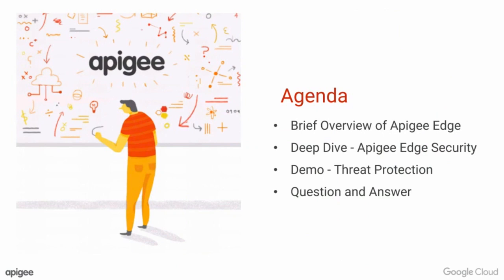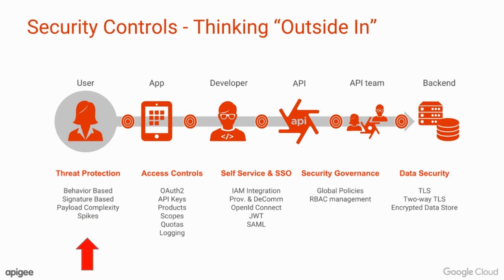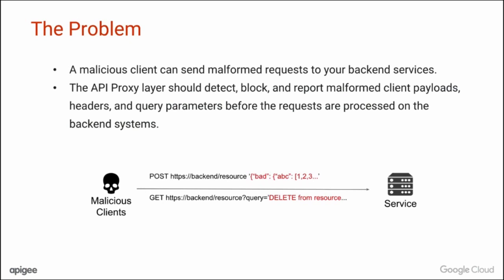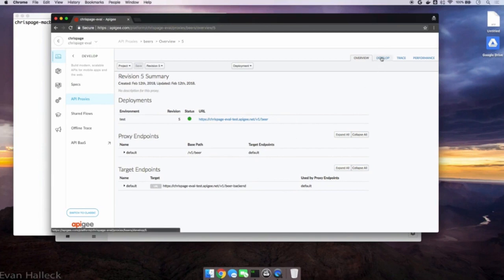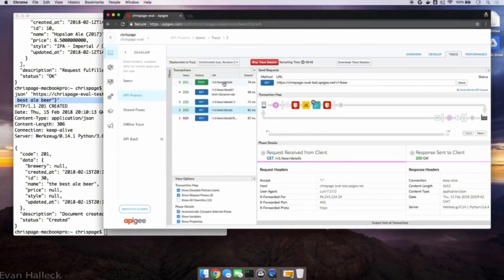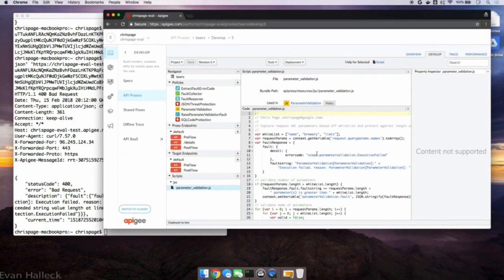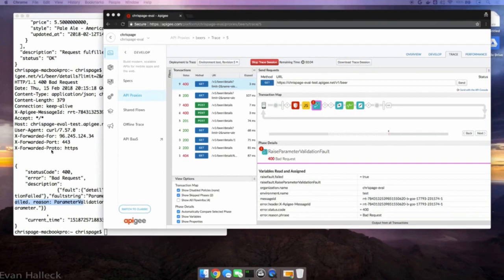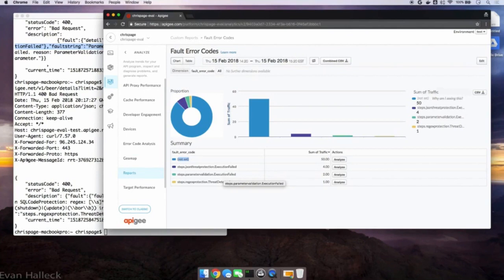OWASP best practices to protect your APIs from security vulnerabilities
Learn how to create an API that protects against Injection Flaws and Input Validation from malicious clients.

Chapters:
0:00 - Intro
0:46 - Intro of Apigee and Apigee Security
6:28 - Demo - Threat Protections
24:09 - Q&A

Product: Apigee; fullname: Naseer Mohammad, Chris Page;